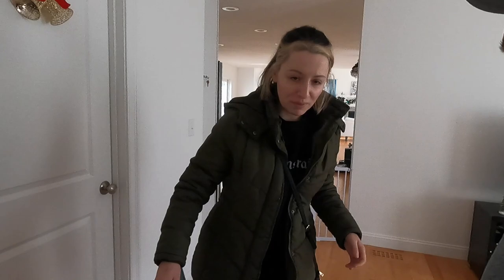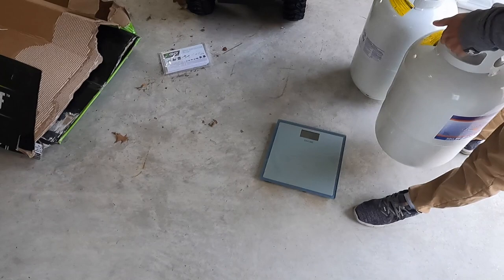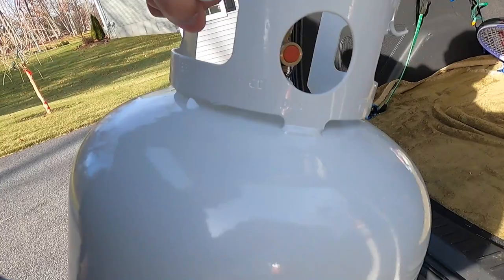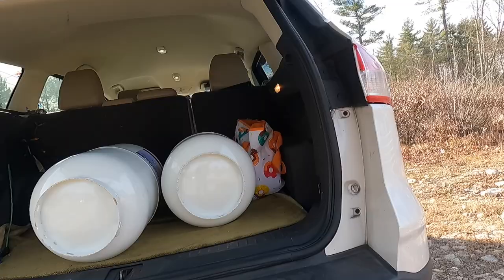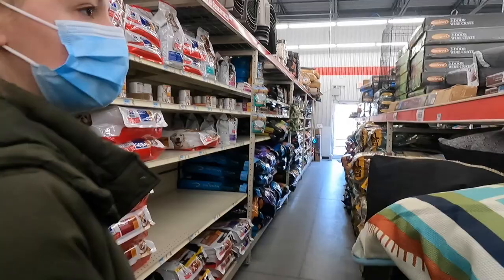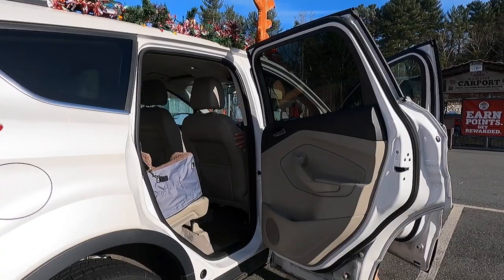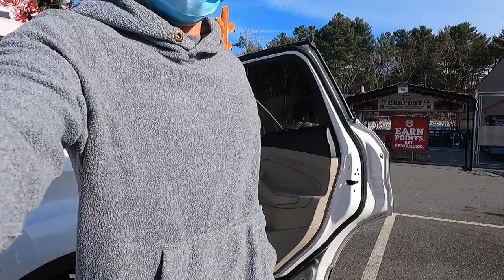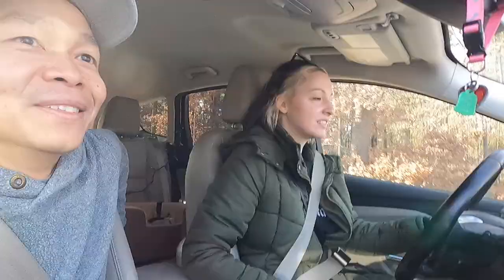Filling up 30 lbs PROPANE TANKS! [AMWF]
🇺🇸 Hey guys! Today's video we filled propane tanks as a backup for the generator. Thanks to one of our viewers! Thank you for the support!😁

BẬT MÍ! 😊
🇻🇳 Này các cậu! Video hôm nay chúng tôi đổ đầy các bình chứa khí propan để làm dự phòng cho máy phát điện. Cảm ơn một trong những người xem của chúng tôi! Như mọi khi, cảm ơn bạn đã xem! Cảm ơn bạn đã hỗ trợ!😁

LIGUE LEGENDAS! 😊
🇵🇹Ei pessoal! No vídeo de hoje, enchemos tanques de propano como reserva para o gerador. Obrigado a um de nossos visualizadores! Obrigado pela ajuda! 😁